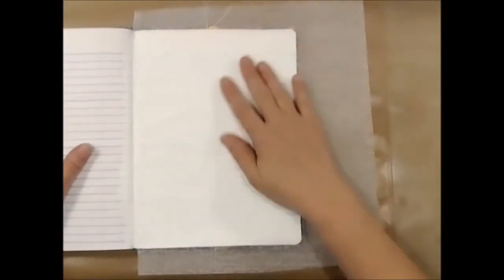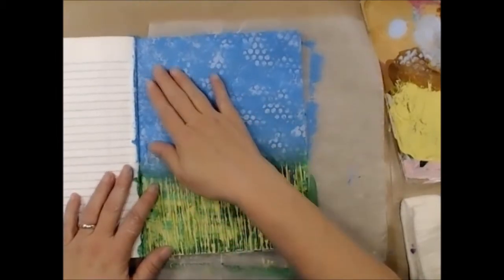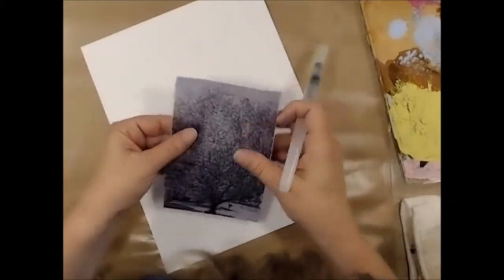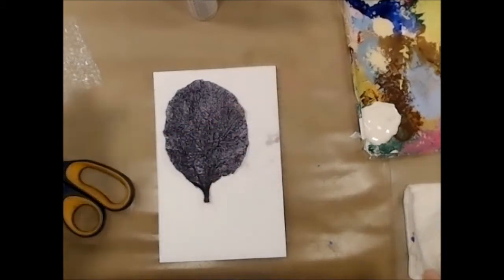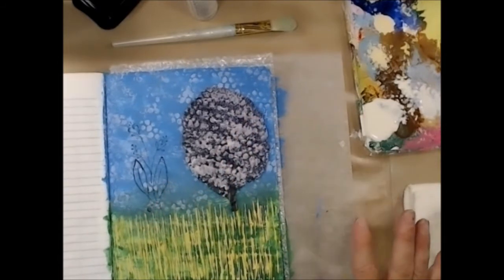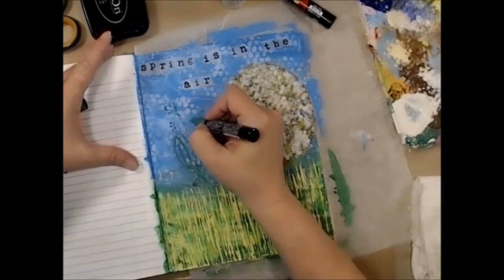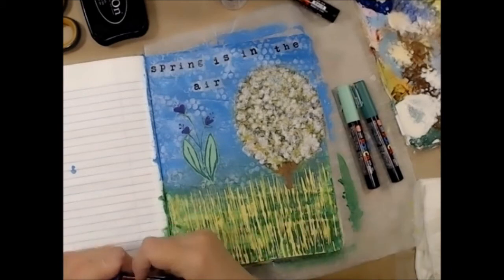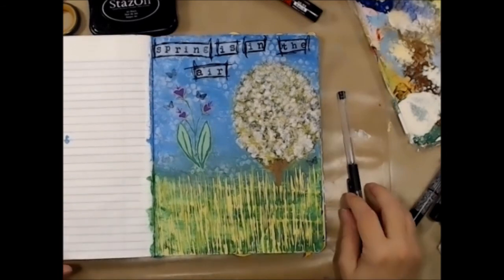Ginabahrensdesigns Mixed Media Journal Page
Design Team May 2018
Project by Leslie McGrath from
Scrapn Life Away

Helpful links:

This is where you can purchase any of her digital downloads, stamps or stencils!!  And bonus!!  Gina also wrote a book!!!  Check out her Etsy shop to see all the multiple ways you can purchase her book!!

Products Used In This Project:
- GinaBAhrens Stamp Collection Wild Heart #13
- Stazon Black Ink,
- Winsor & Newton Art Guard,
- Americana Acrylic Paint,
- Leaf Green,
- Olive Green,
- Yellow Green,
- Tropical Blue,
- Antique White,
- Posca Paint Pens, Dark Green, Light Green, Pink, Purple, Black,
- Krylon Varnish,

Snail Mail:
Leslie McGrath
4116 Cheltonham Ct.